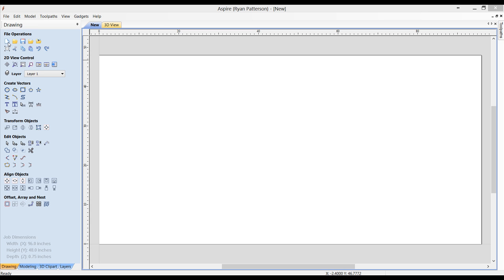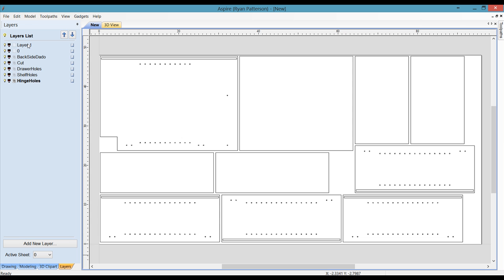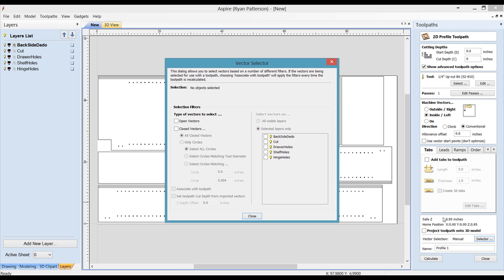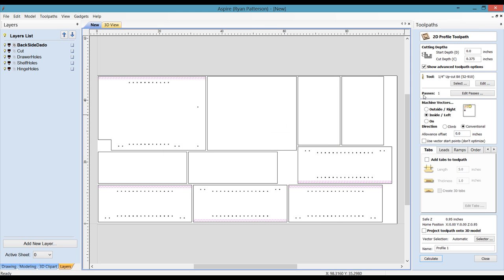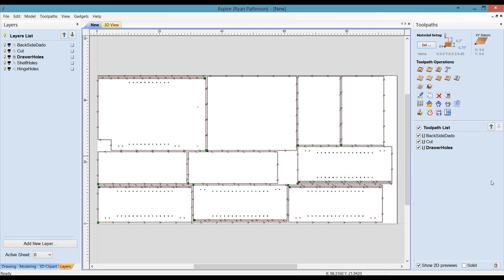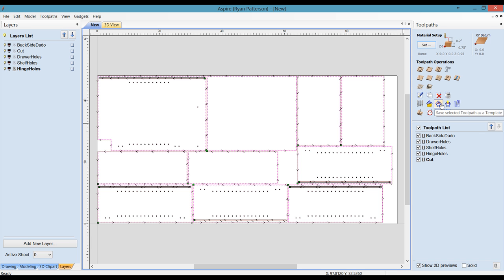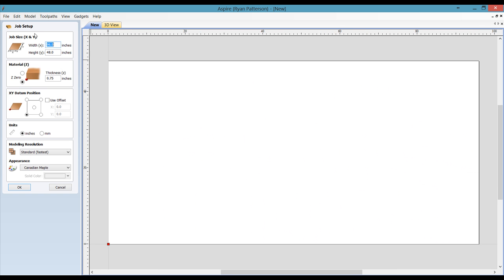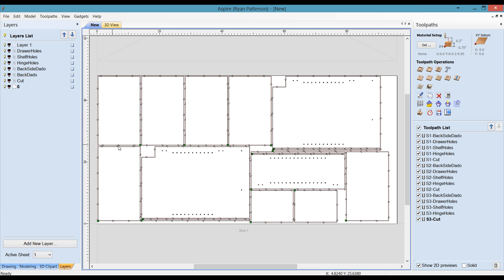Vectric ToolPath Template Setup